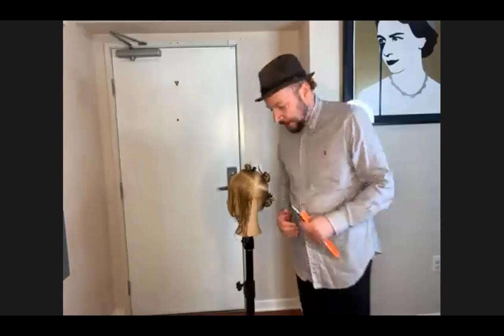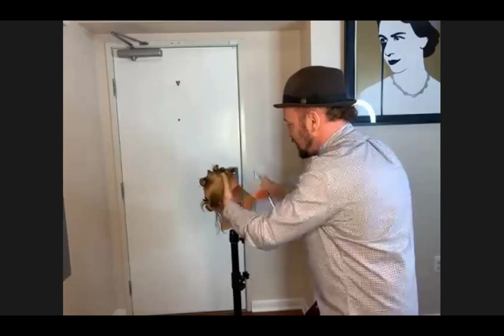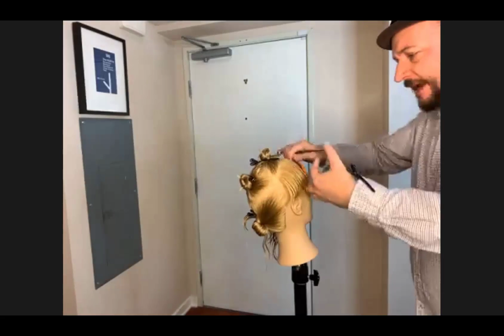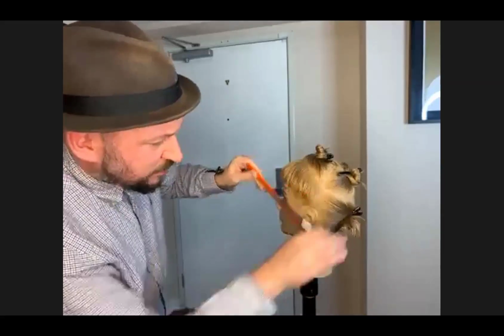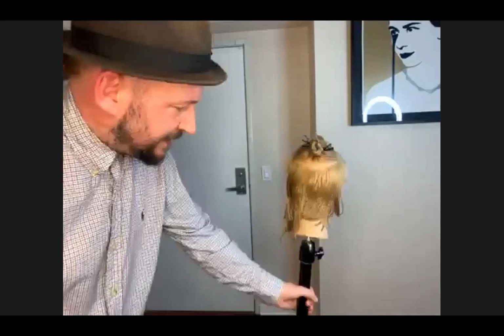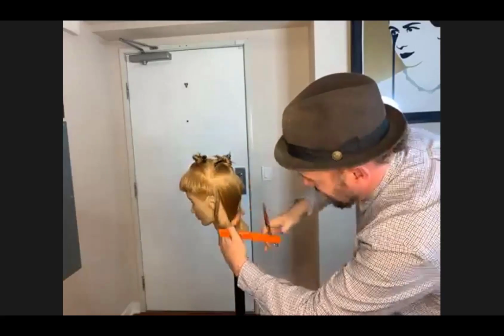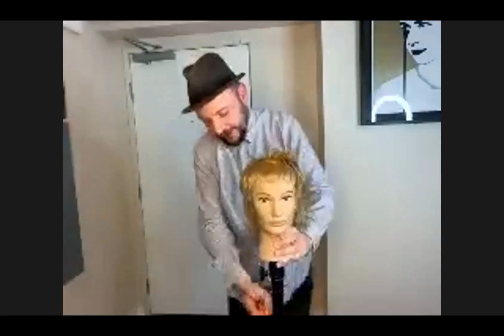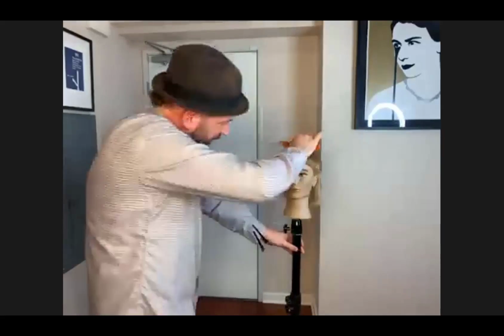Anthony Edge-Edge Academy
Director of Education, Anthony Edge guides us through a creative cut. Enjoy.